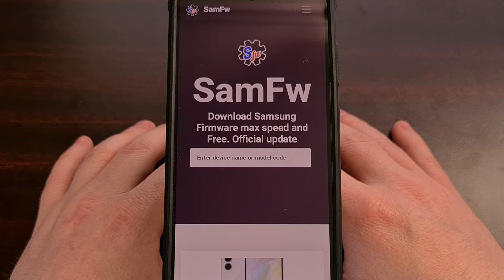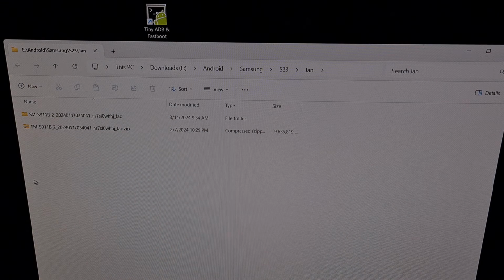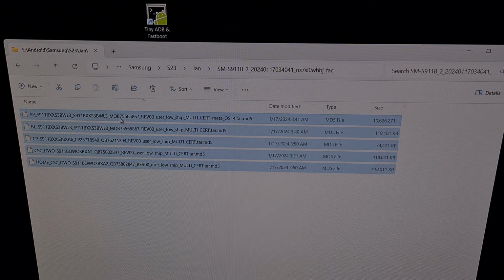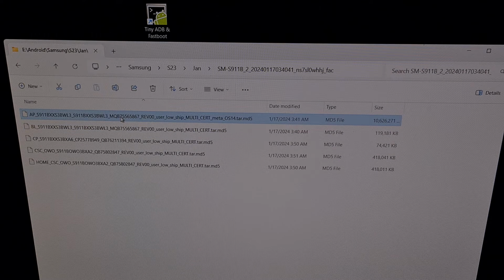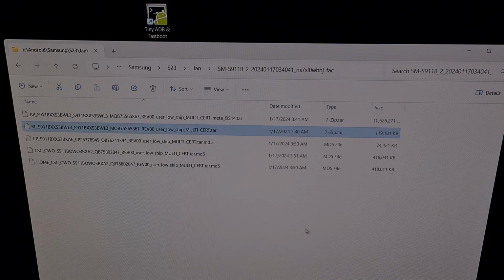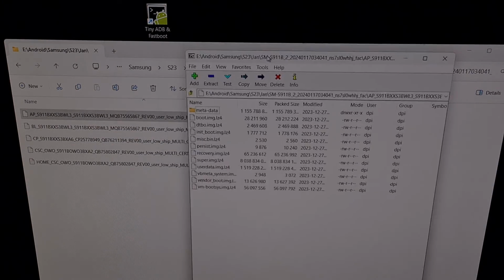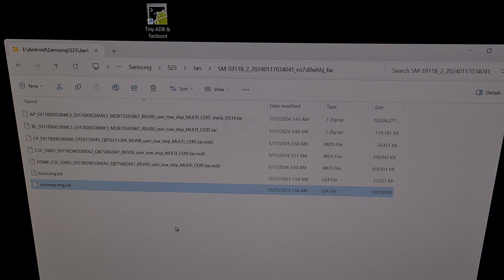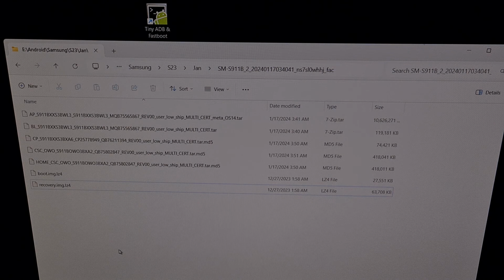How to Extract the .IMG Files from a Samsung Galaxy Firmware? MD5 to TAR to LZ4 to IMG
If you're wanting to extract the boot.img, recovery.img, super.img or any other IMG file from a Samsung Galaxy firmware then I can show you how I do it.

Video Description
As I read through the comments here on the channel, I sometimes get requests that ask me how to complete certain tasks. And recently I saw a question that asked me how to extract the individual .IMG files from a Samsung firmware.

These .IMG files usually aren't used, but I do understand that in certain situations you may need one of these files.

So after doing some research, I figured out how this can be done on Windows and I would like to show you how in today's video.

When you first download the firmware for a Samsung Galaxy smartphone or tablet, it will look like this.
A single file that is compressed in a ZIP file that you will then need to extract.

Once extracted, you will either get this folder here. . .or a collection of files.
It will just depend on where you downloaded the firmware and how it was extracted.

Either way, these are still not the individual firmware files that make up the Android filesystem.
Instead, they are still just a collection of compressed files that each contain their own set of files.

So on Windows, I'm able to get into these files by simply renaming them.
By default, they'll have the .md5 file extension.
But we can edit that filename and just remove .md5 from it.

You could also right click the file, and then click on properties.
Which will then allow you to edit the filename from the top box here.

Once the file has been renamed, and the .md5 file extension has been removed.
You should then be able to open the file up in file compression program.

I use 7zip on my desktop here, and just like that, you can see the collection of individual files right here.
There are other .IMG files in the other firmware files, but the one you're looking for is likely going to be in this AP file.

So just click and drag the file out and you'll have access to that file.
But you may have noticed these are lz4 files, and not simple img files right now.

lz4 is another data compression type that you could extract with a terminal command, or you could use an alternate version of 7zip called 7-Zip ZS.

Either way, you can now extract the contents of your Samsung firwmare downloads on Windows.

1. Intro [00:00]
2.